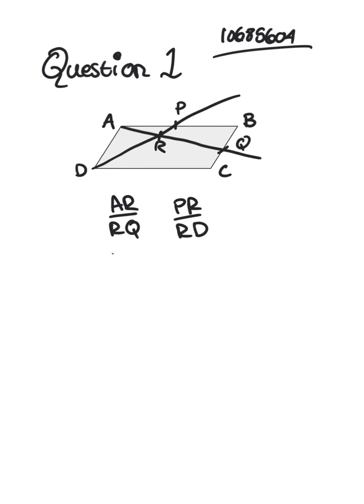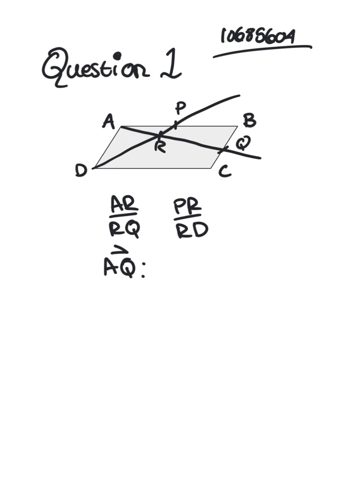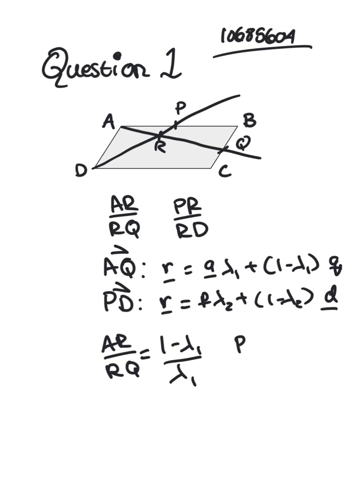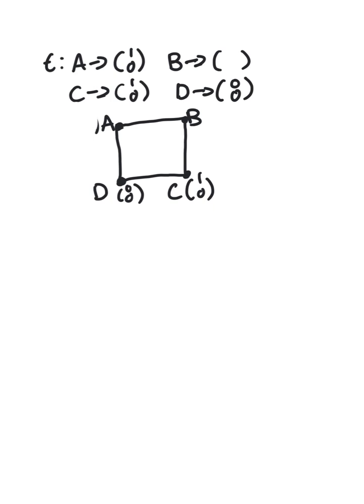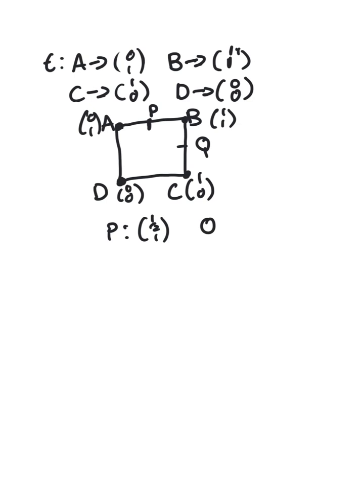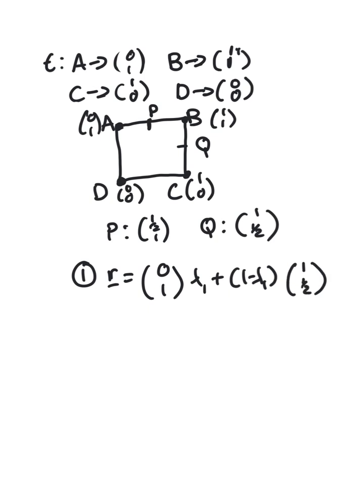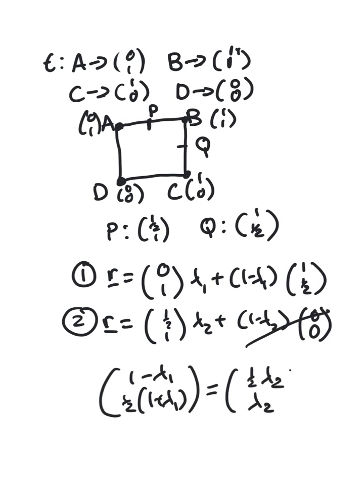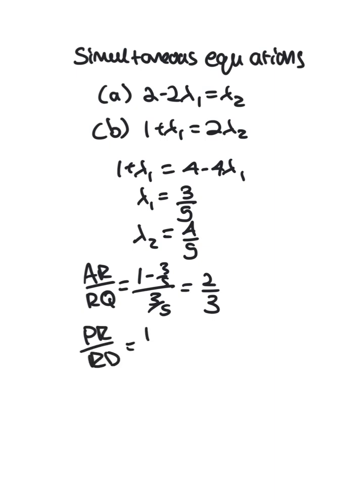Podcast question one: Finding ratios in a parallelogram